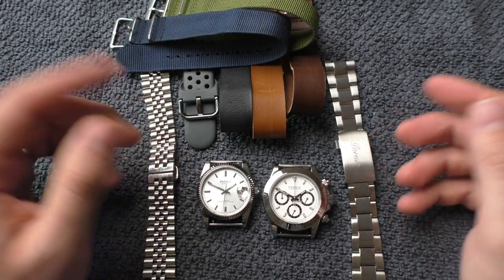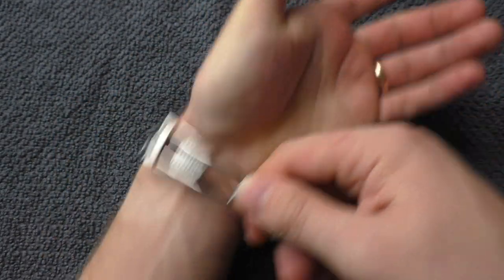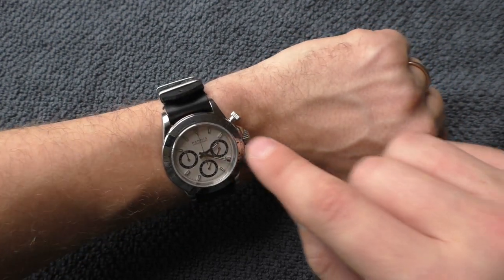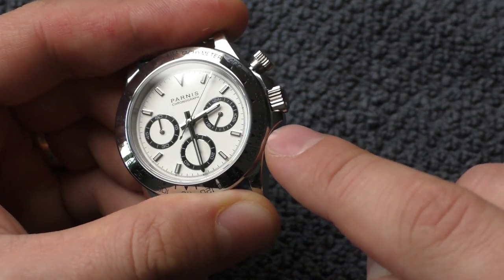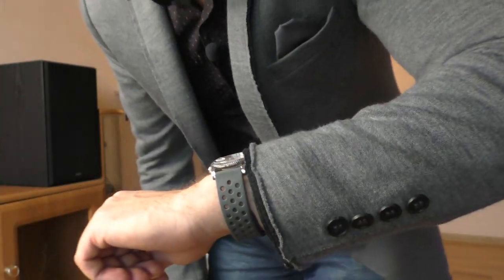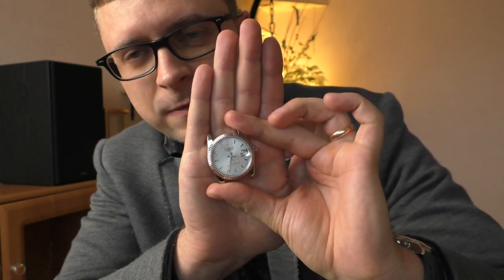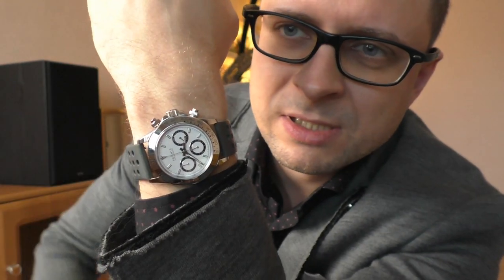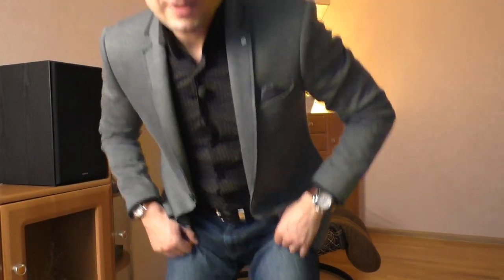Which one to keep?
Parnis PA6048 vs Parnis 36mm 389A. Which one to keep?